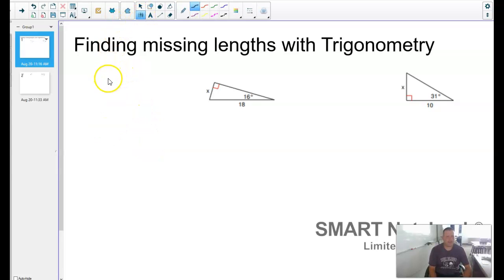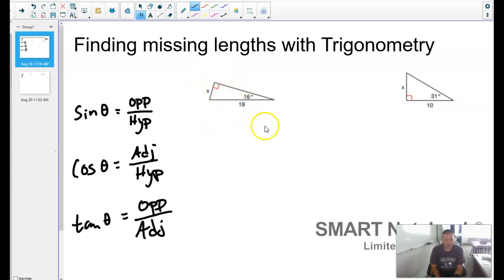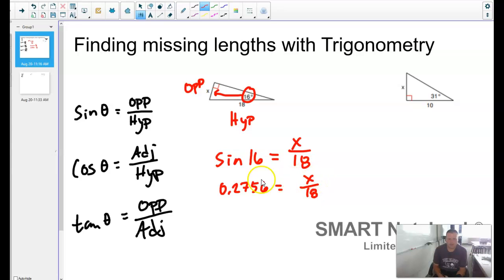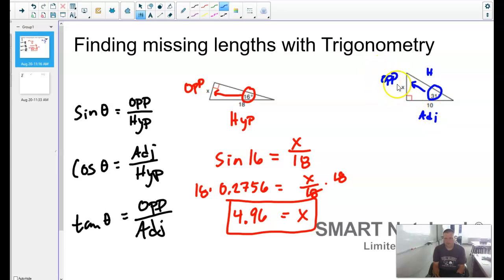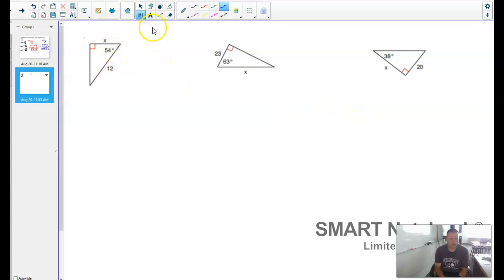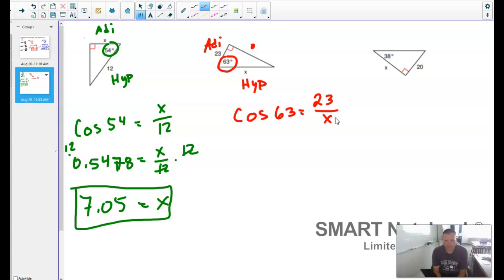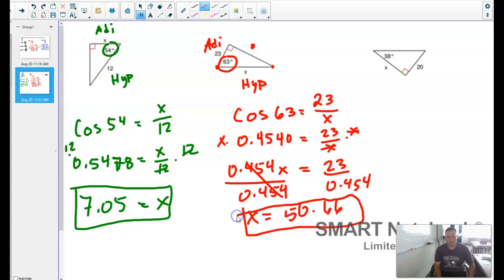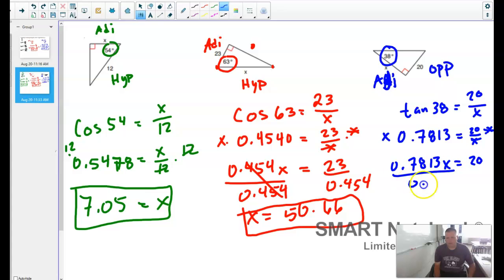Finding missing lengths with Trigonometry